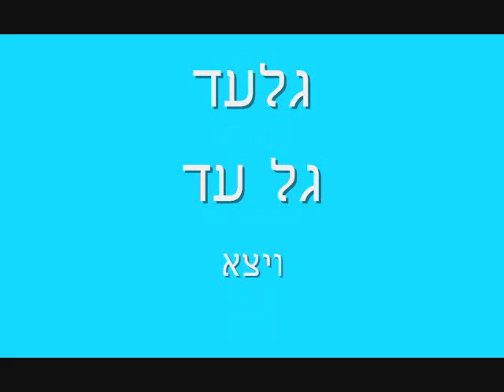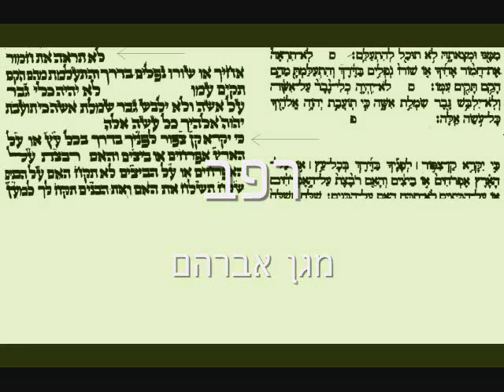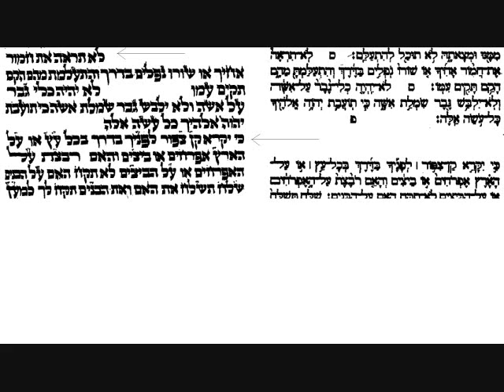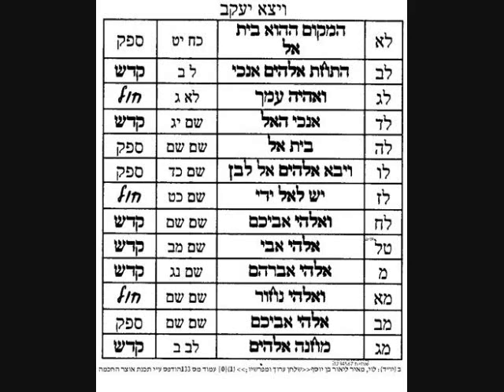Trivia on Parashas Vayetze ויגש ויחי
two words written as one (how many times in the torah) which names are kodesh parashat vayetze פרשת ויצא
בגד מזה אשדת
גלעד
הפסק באמצע פסוק 1:21
פרשה פתוחה, פרשה סתומה, פרשת ויצא פרשה אחת, פרשת מקץ, ויחי, ויגש,שם לשם קדושה, מקדש על תנאי, בית-אל,